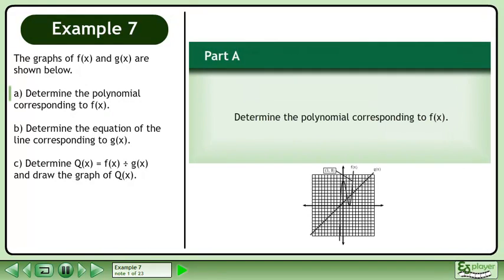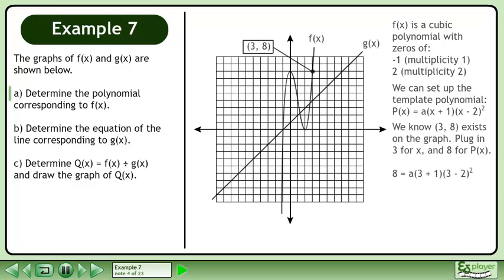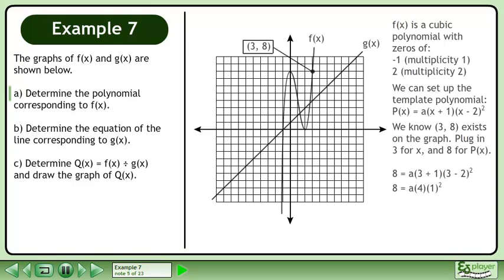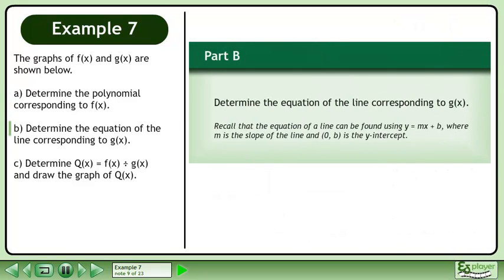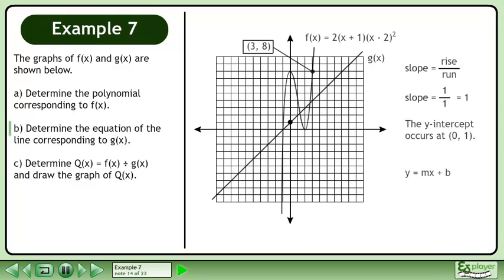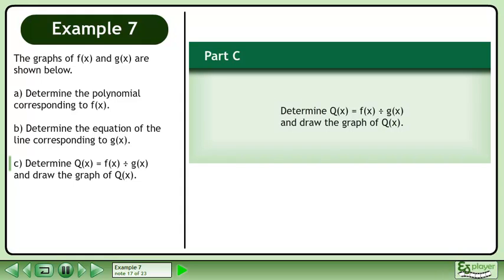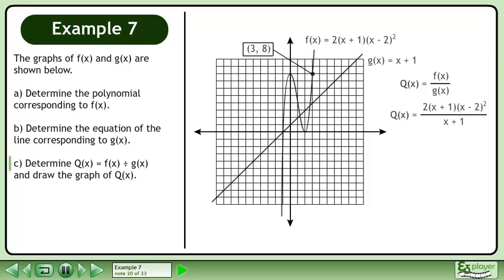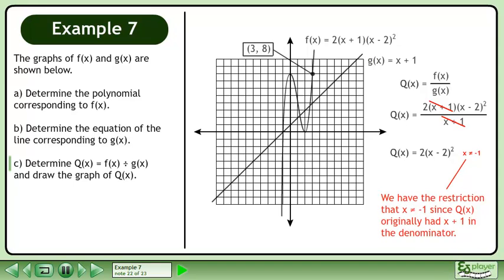Polynomial Division - Example 7